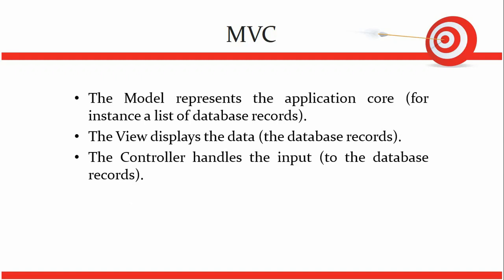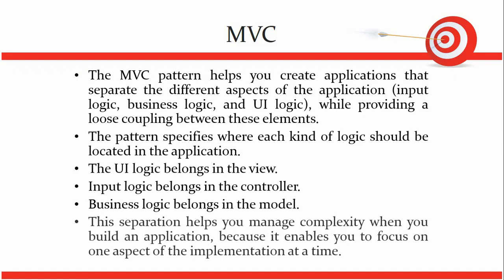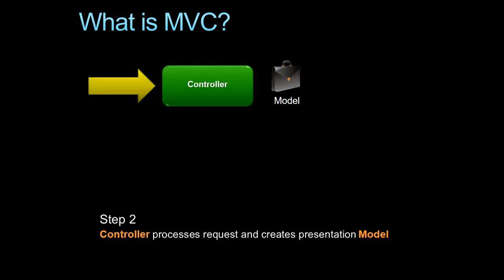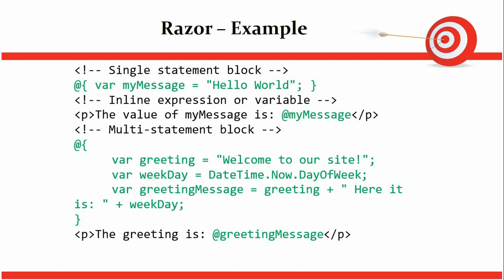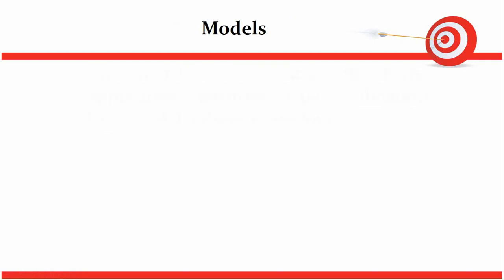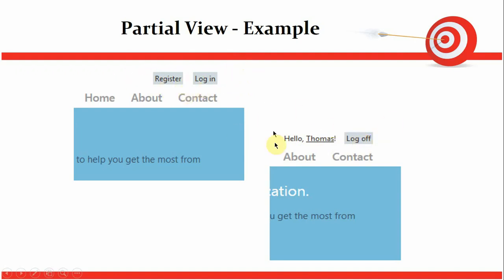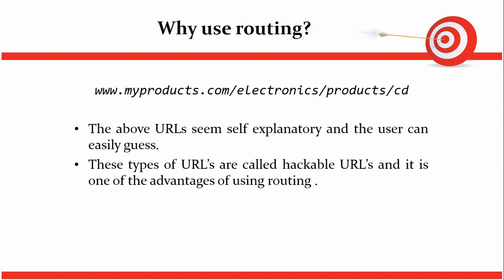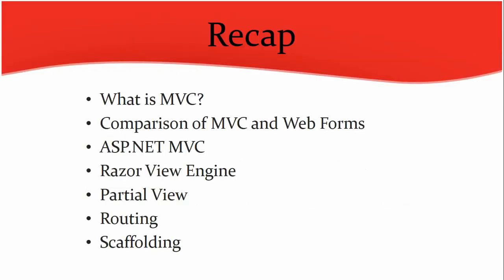Introduction to ASP.NET MVC (Complete)